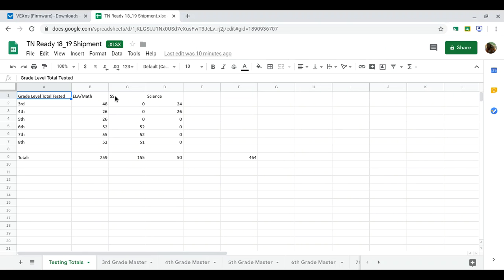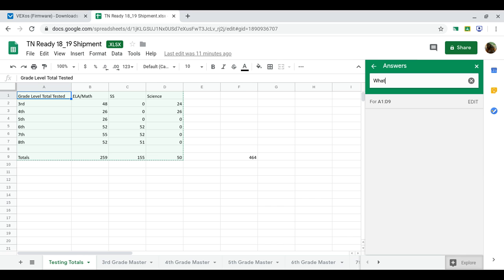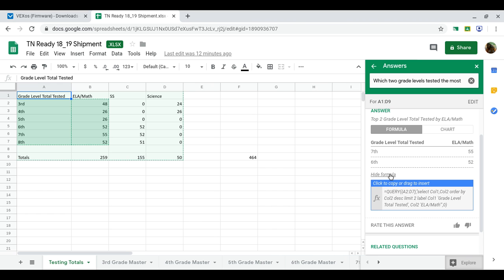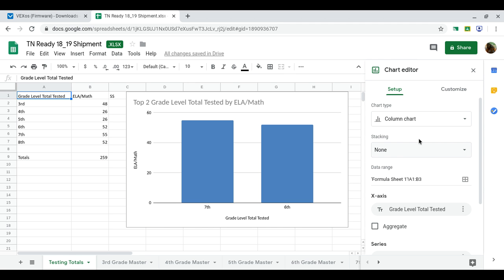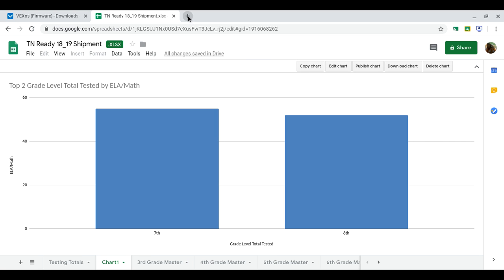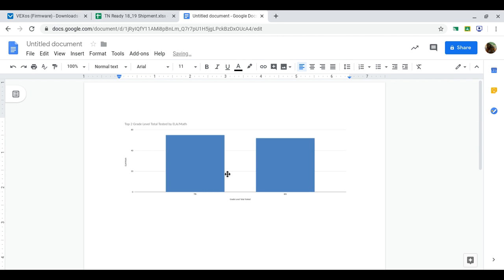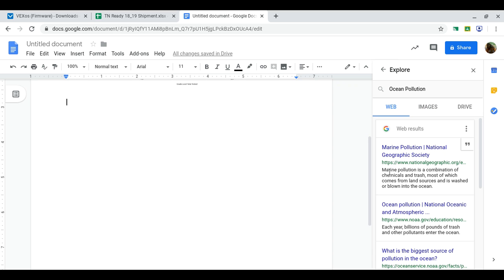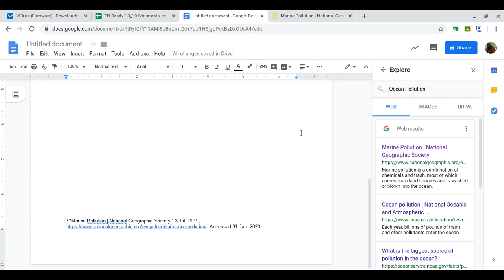Tech Talk Tuesday 2 4 2020 The Explore Button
Dr. Erica Preswood presents "Tech Talk Tuesday", short how to videos.